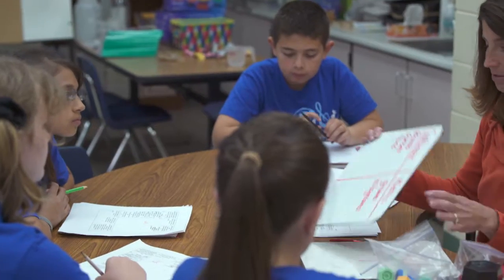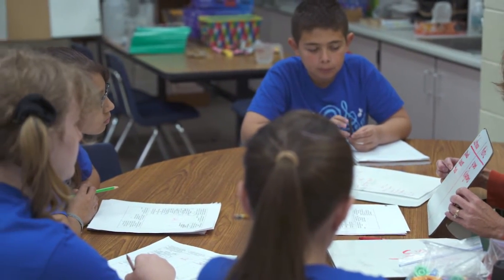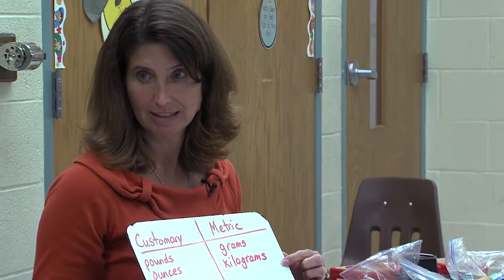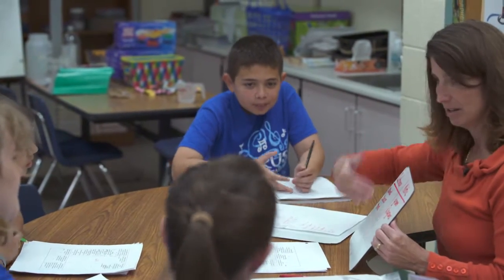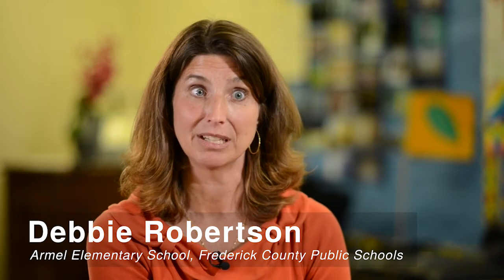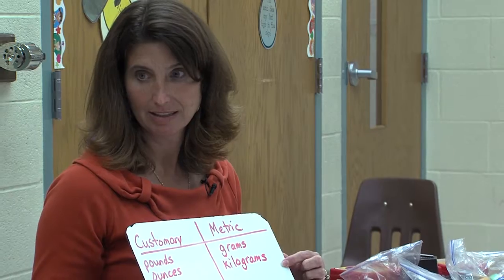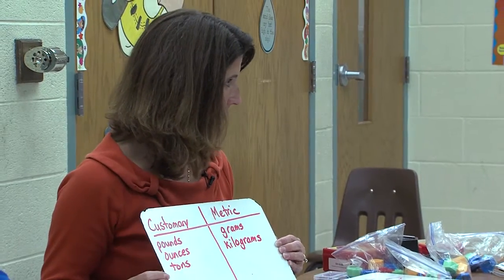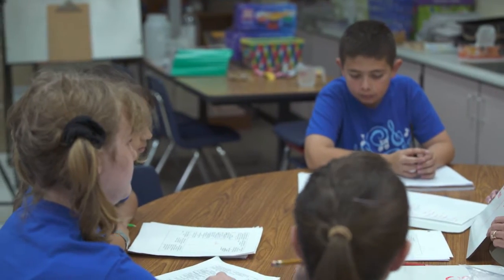Using Success Criteria